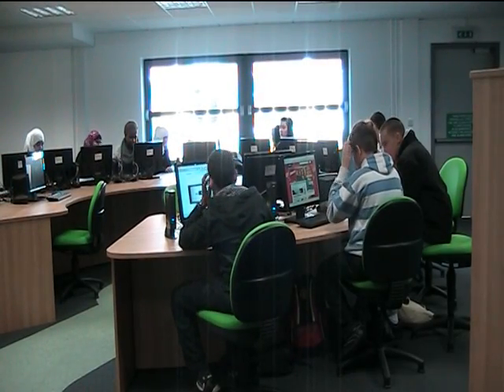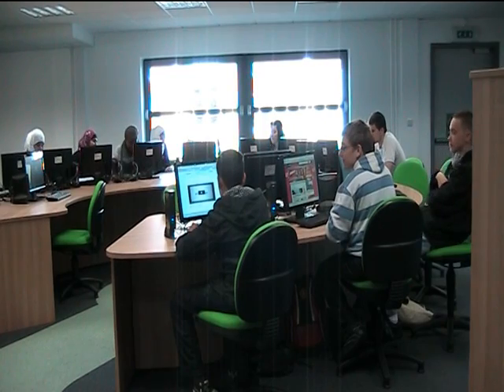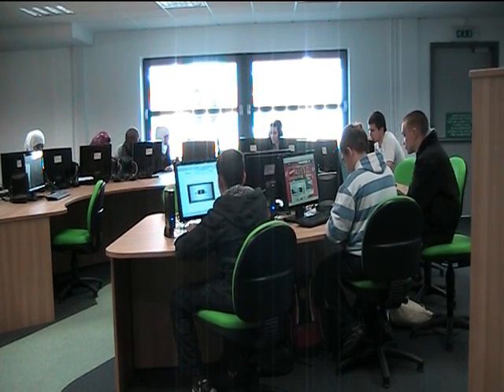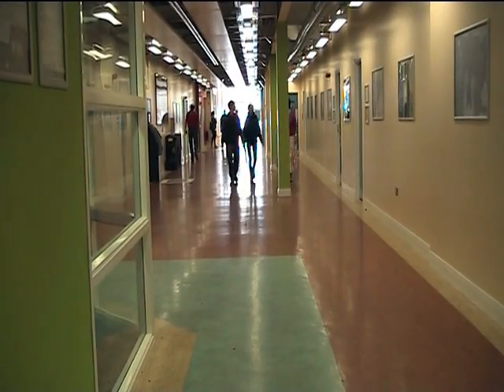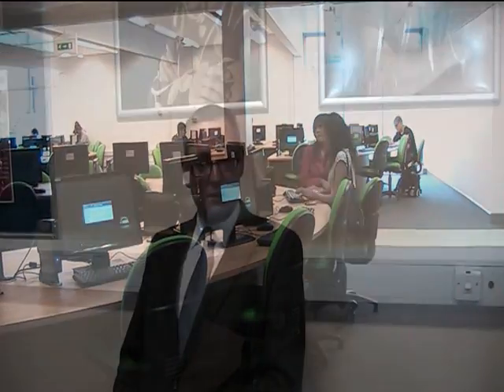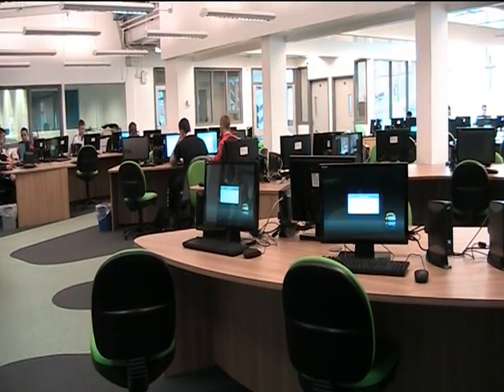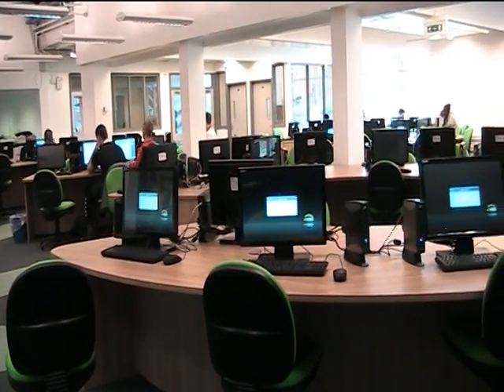Hopwood Hall Students.mpg